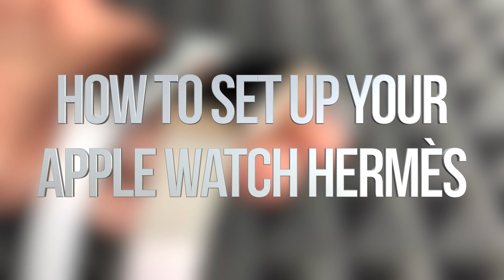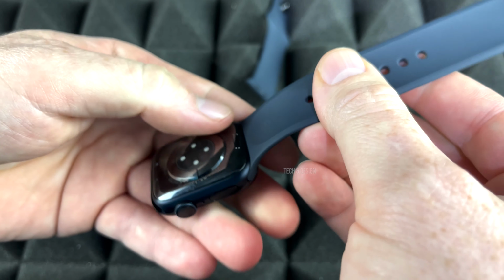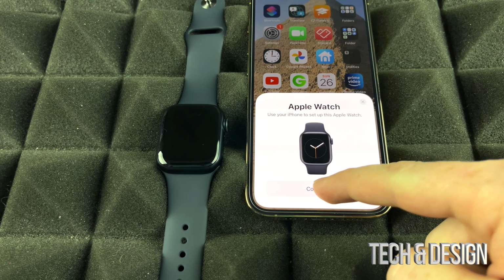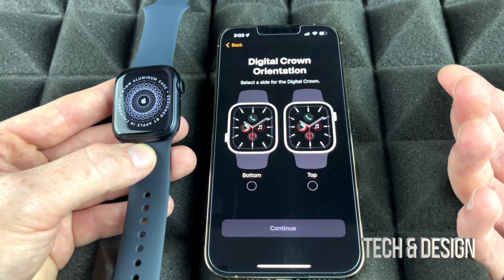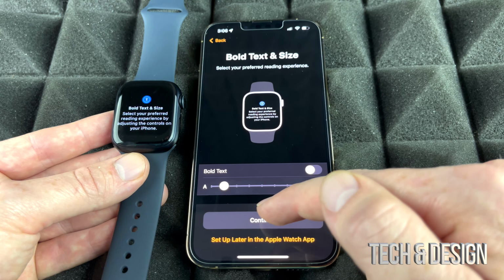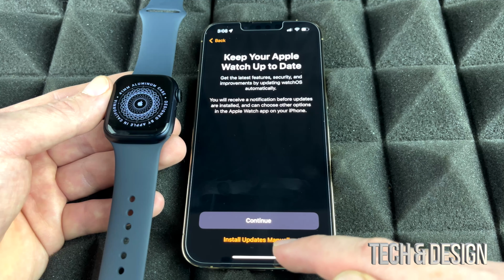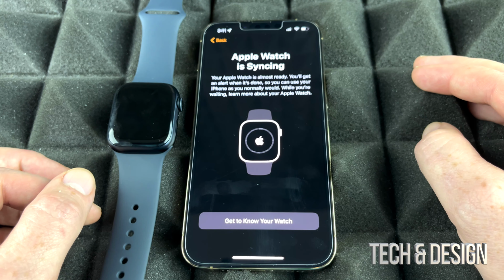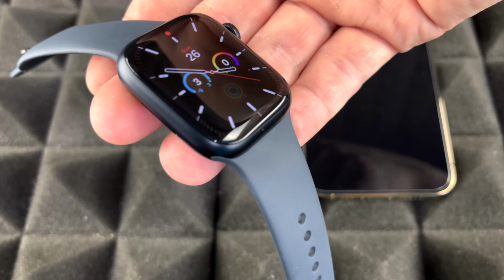How to Set Up your Apple Watch Hermès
Apple Watch Setup Manual